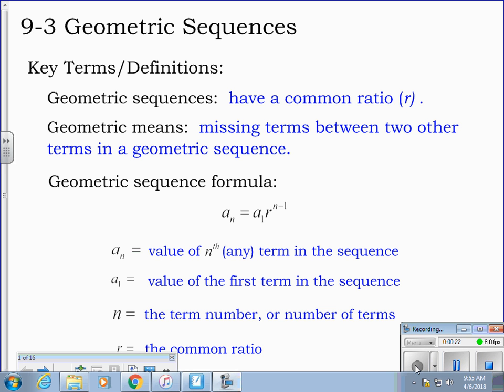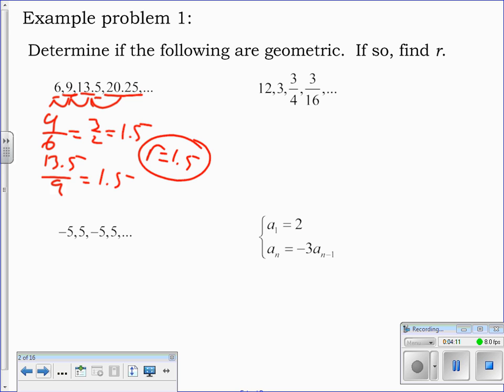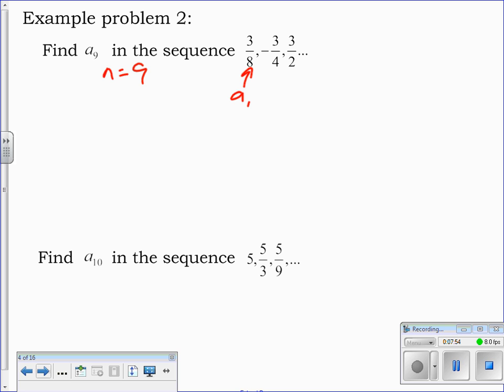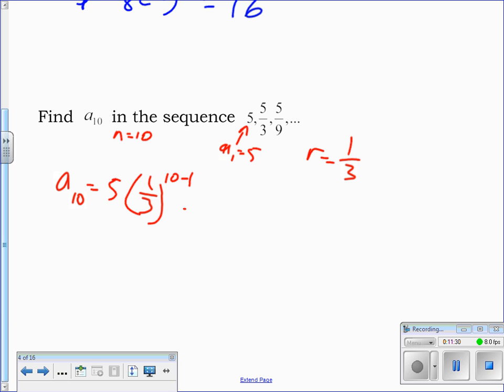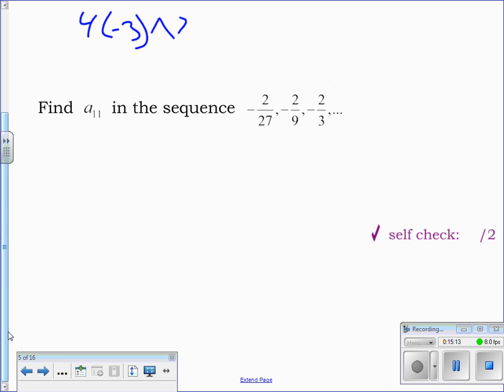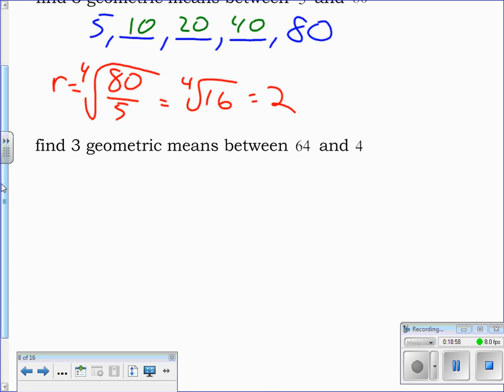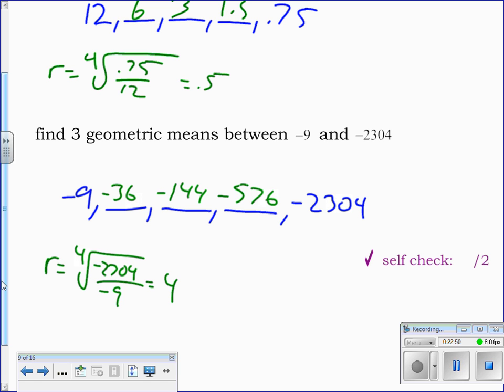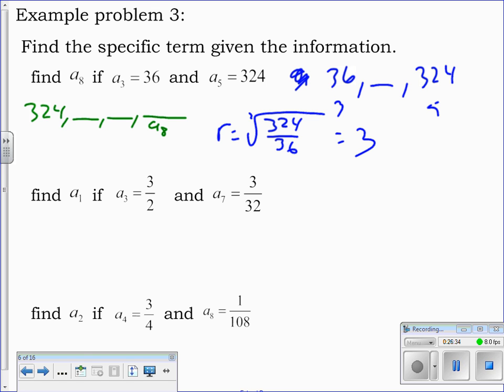Alg 2 9 3 part 1